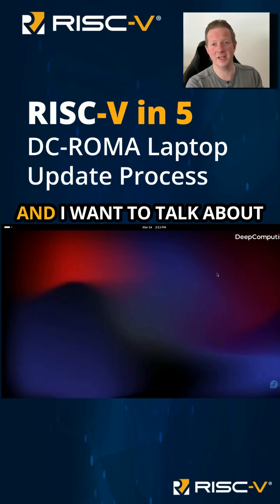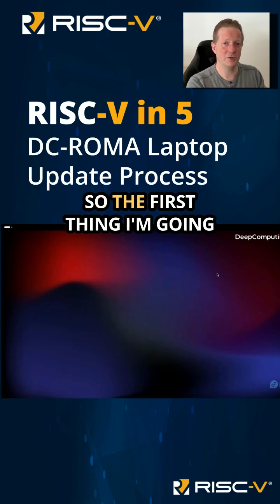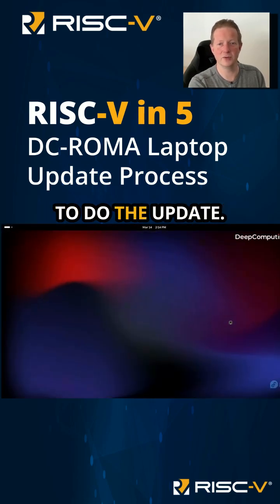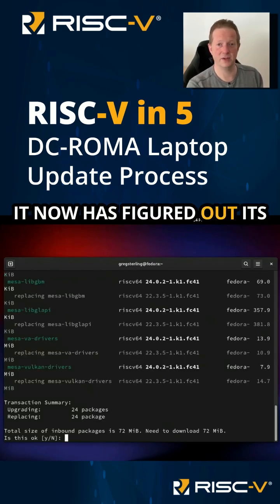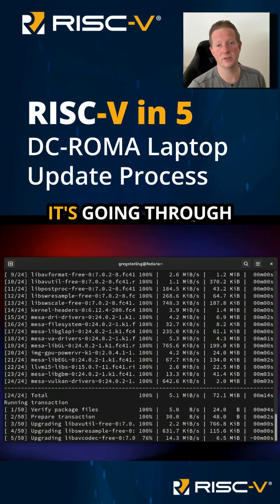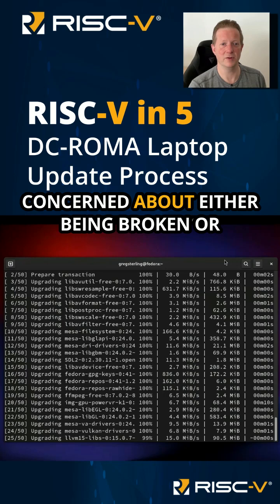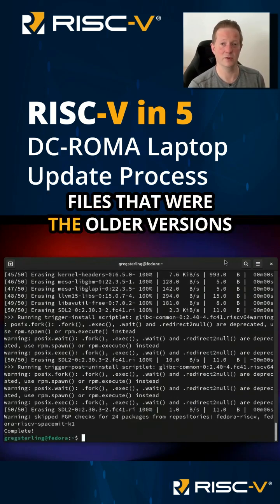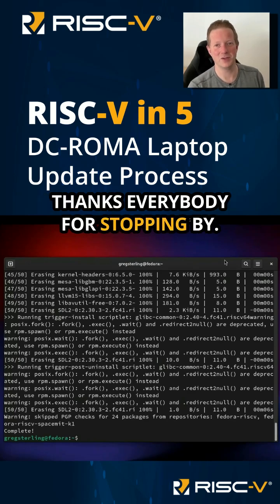RISC-V in 5 | DC-ROMA Laptop - Update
This video covers how to update the DC-ROMA laptop. A RISC-V powered device.
Part 3/3.